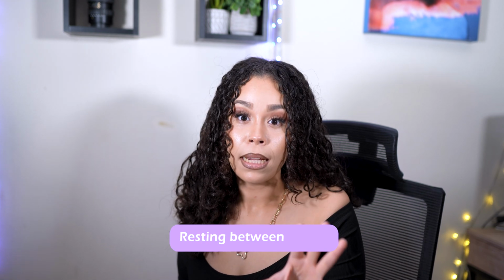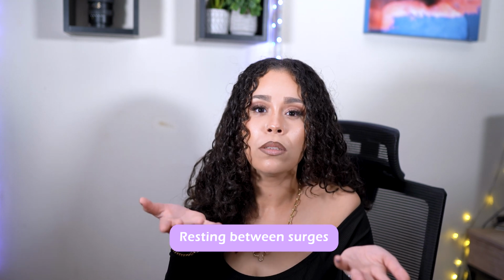Unmedicated Childbirth: How I coped with LABOR pain WITHOUT epidural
EveryBODY is different, this is just coming from my personal experience. What was your experience like?!

These are just a few videos I've watched, there are plenty more resources online!